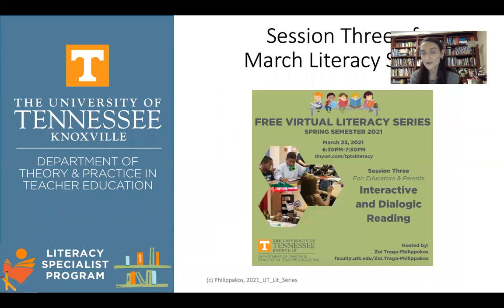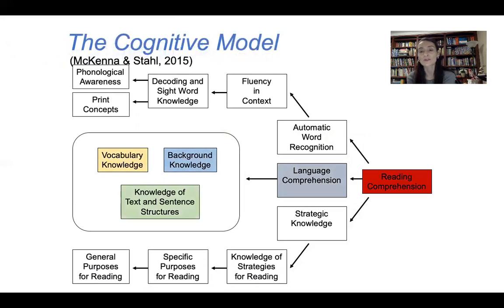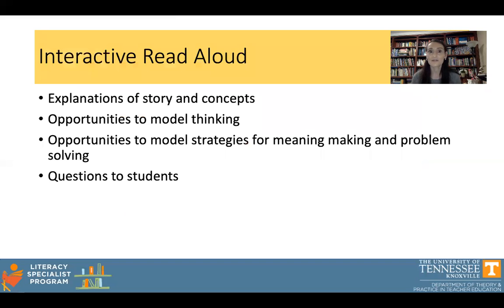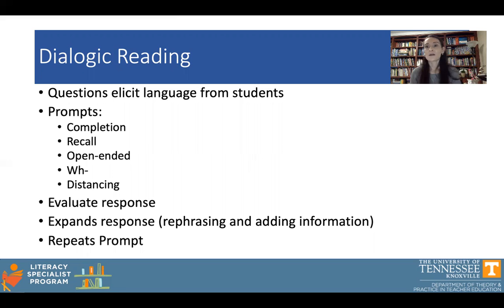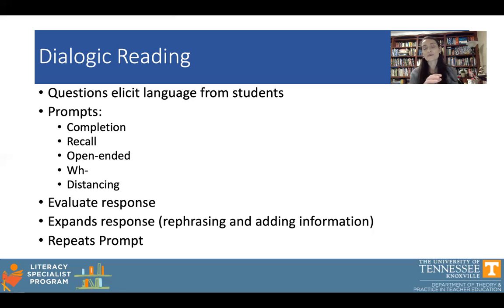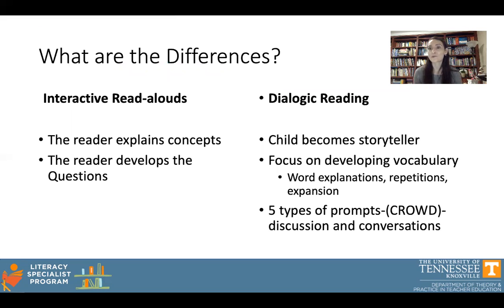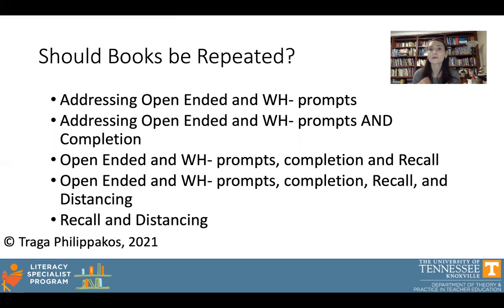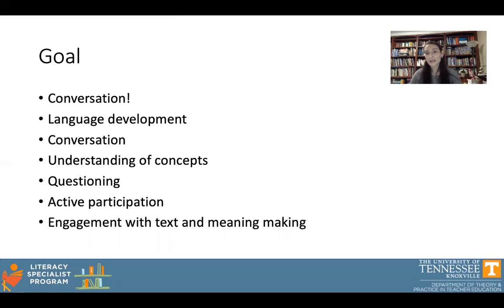Interactive and Dialogic Reading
Virtual Literacy Series | Spring 2021
March 2021 | Session Three
For Educators and Parents
Presented by Dr. Zoi Traga-Philippakos | UTK
Note: You can view a transcript of the video by selecting this feature from the menu below the video title.